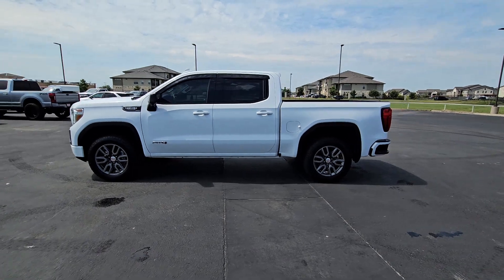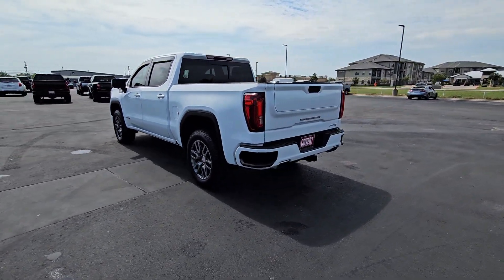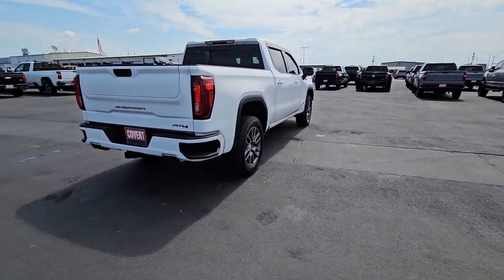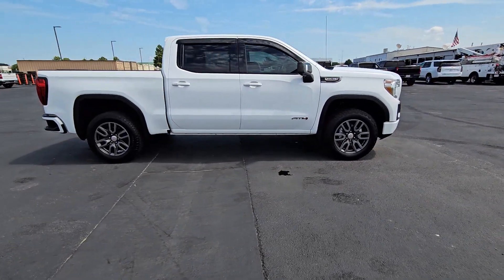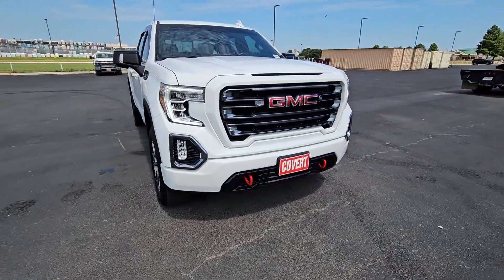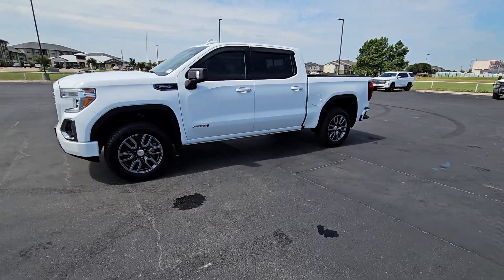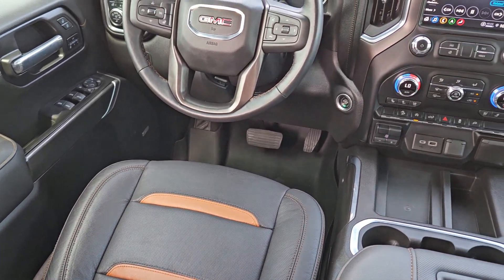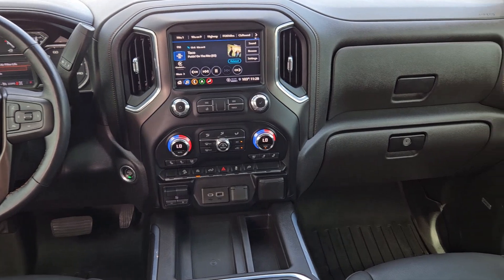2021 GMC Sierra_1500 AT4 TX Bastrup, Camp Swift, Cedar Creek, Utley, Webberville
Pre-Owned 2021 GMC Sierra_1500 AT4 available at Covert Chevrolet Buick GMC located in 702 Texas 71, Bastrop, TX, 78602. Servicing the Bastrup, Camp Swift, Cedar Creek, Utley, Webberville area.

Look no further than the  2021  GMC Sierra.  Here's a good-looking Sierra that offers impressive towing and hauling capacity, and a spacious cabin with amenities like standard touchscreen infotainment and smartphone integration. Available in a wide range of powertrains including V8 and diesel, this remarkable full-size pickup is designed to exceed your expectations. The following are some of this vehicles highlighted options: Heated Steering Wheel
, Apple Carplay®/Android Auto®, Wireless Charging Station, Navigation System, Heated Driver Seat, Keyless Entry, Cooled Front Seat(s), Heated Rear Seat(s), Power Passenger Seat, Premium Sound System. Make your dreams come true in this can-do Sierra. Come in for a fun and easy test drive. Our team will make it the best part of your day.